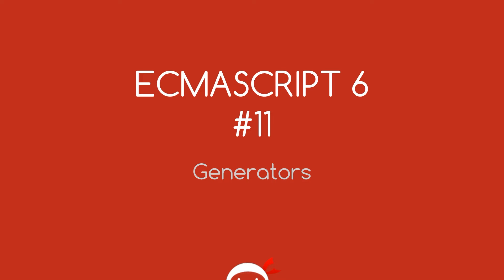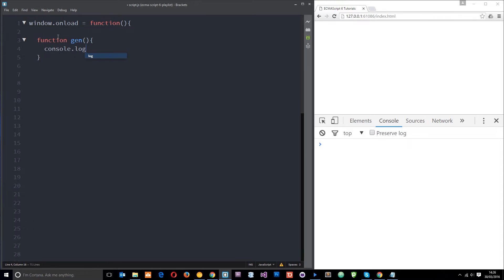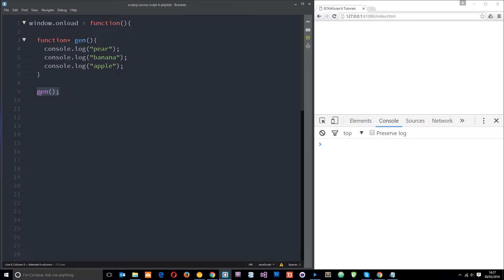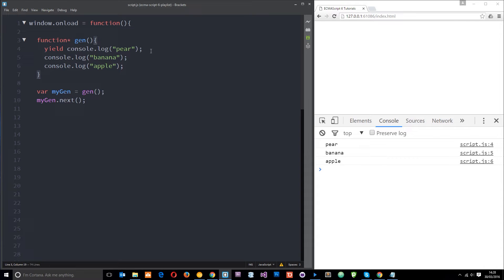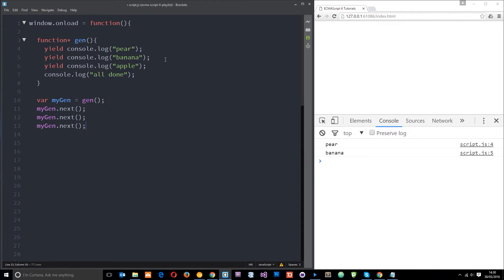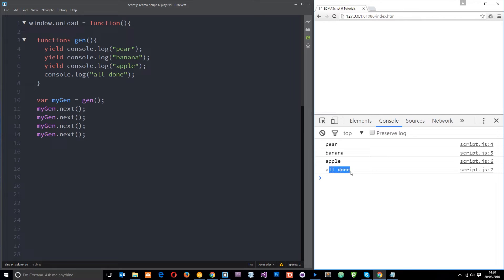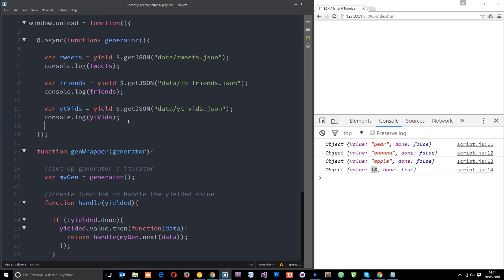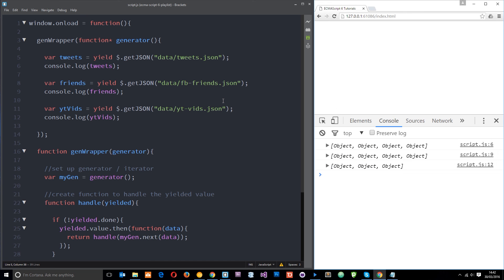JavaScript ES6 Tutorial #11 - Generators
Yo ninjas, in this Ecmascript 6 tutorial I'll introduce you to generators, and how we can use them to create what are essentially pause-able functions.

JavaScript generators can be used to good effect when writing asynchronous code.

Social Links